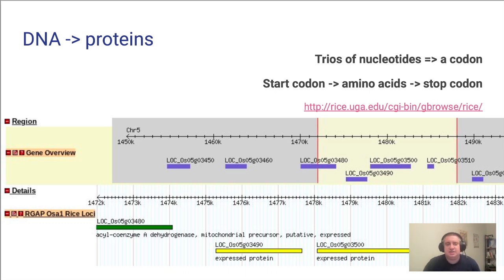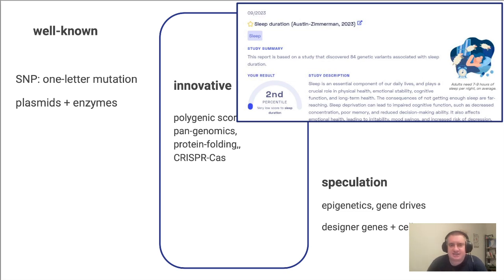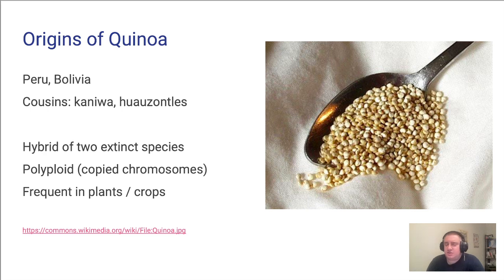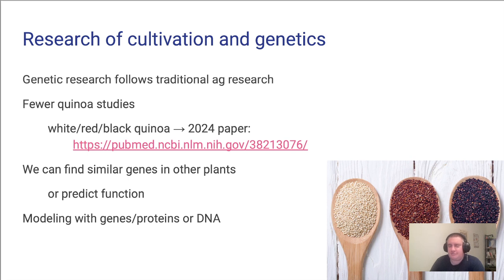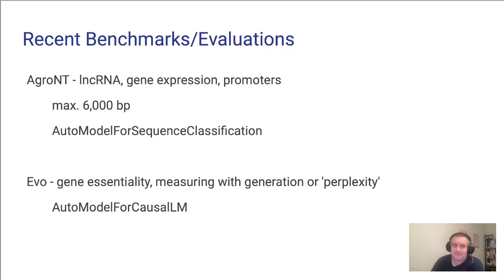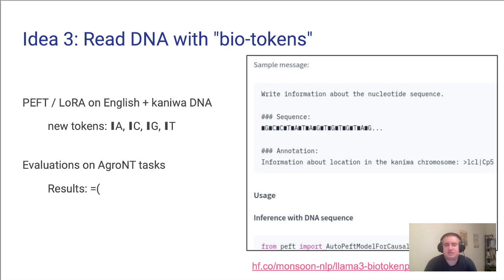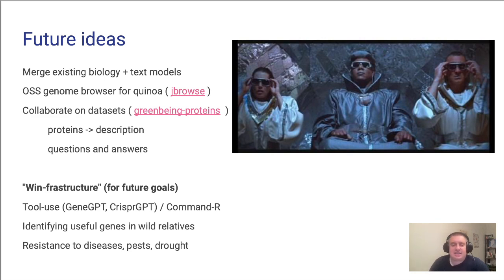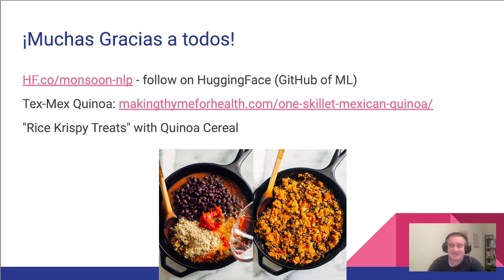A Bite of Quinoa Data: LLMs and Plant Genes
Re-recording my presentation for CSV Conf 2024 (Puebla, MX) with English slides. All about Large Language Models (LLMs) and plant genetics.